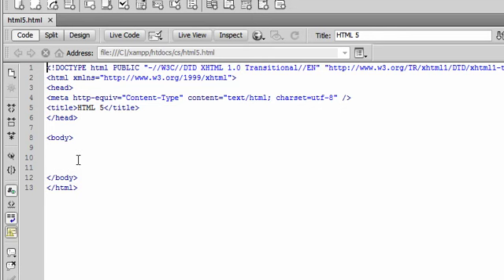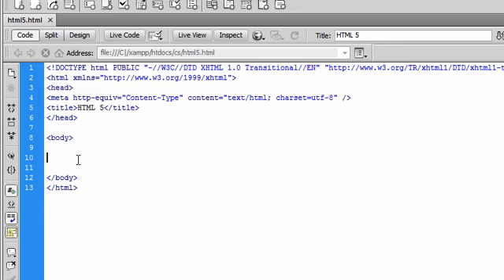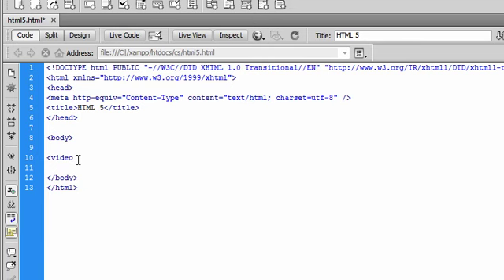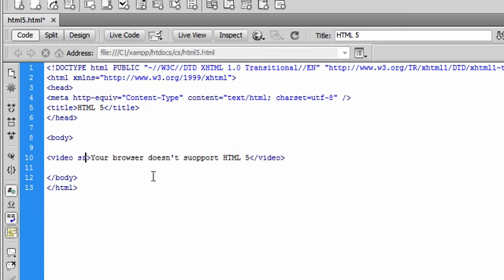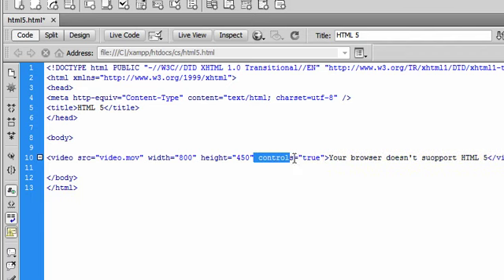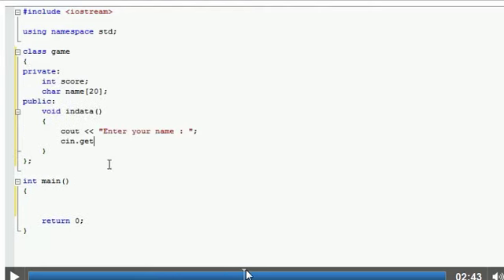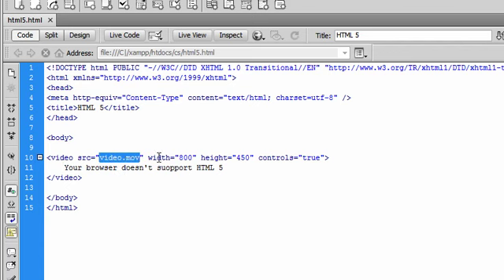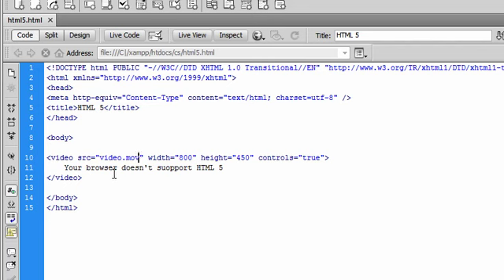HTML 5 Tutorial - Video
The video tag in HTML 5, which is new and mostly compatible with the browser Google Chrome.